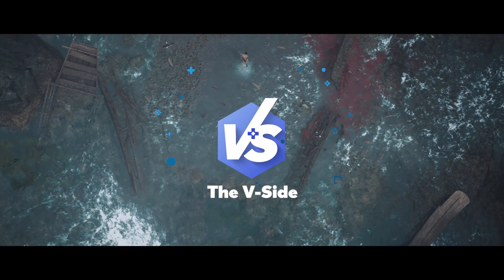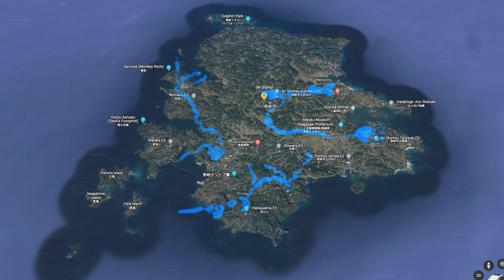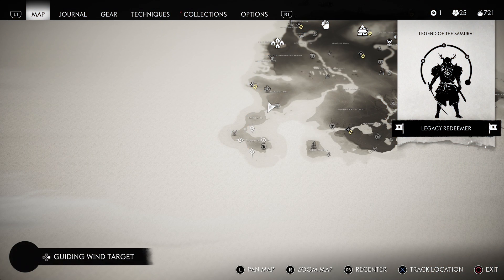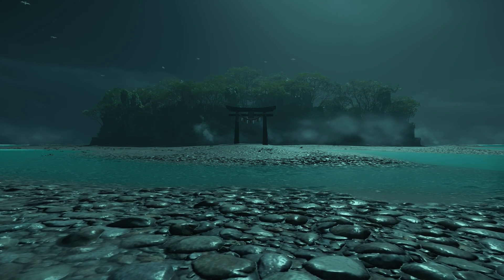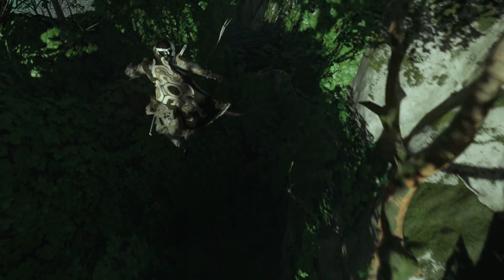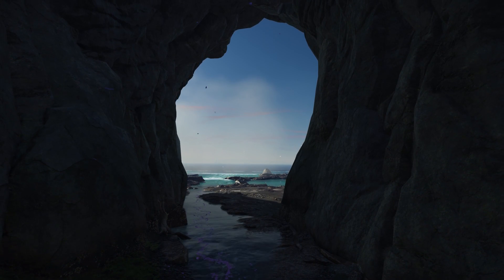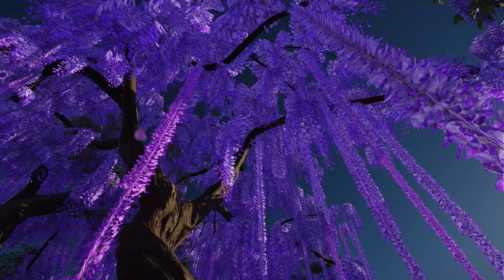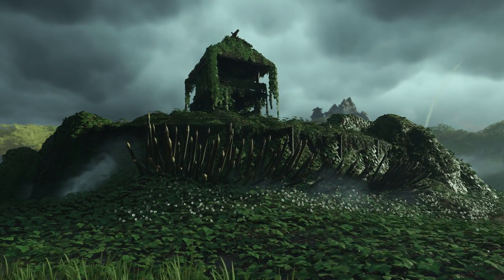Iki Island in Real Life vs Ghost of Tsushima | The Video game Tourist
In the first episode of our new series The Video Game Tourist, we begin our journey on the beautiful island of Iki, home to the first paid DLC for the PlayStation exclusive, Ghost of Tsushima. In this video, we will focus on a real-life comparison of the main landmarks of Iki Island that made their way to the video game, comparing them and analyzing the creative freedom that developer Sucker Punch Productions took when recreating Iki in-game. All the information and most of the photos and videos you are going to see here comes from the official Nagasaki tourism website and another couple of sources that I'll link in the description of the video down below. So, grab your katana, put on some sunscreen, and let's take a quick virtual trip to the beautiful shores of Iki.

0:00 Intro
0:46 Map differences Iki Island vs Ghost of Tsushima
1:24 Iki Island Landmarks
1:54 Saru Iwa
3:16 Kojima Shrine
4:19 Oni Ashiato (Devil's Footprints)
6:05 Wisteria Forest
6:41 Harunotsuji Archeological Site
7:49 Katsumoto Castle Ruins
8:45 Mount Takenotsuji
9:10 More Stuff
9:24 Harahoge Jizo Statues
9:49 Sumiyoshi Shrine
10:08 Kakegi Kofun
10:39 Sakyobana
10:59 Genko Monument

Sources:
All photos by © Nagasaki Prefecture Convention and Tourism Association